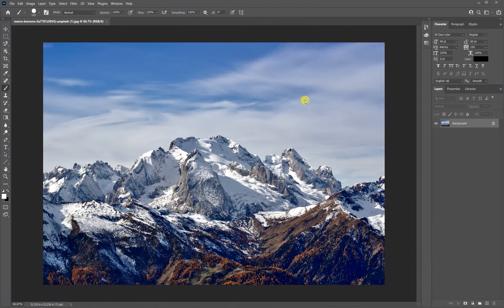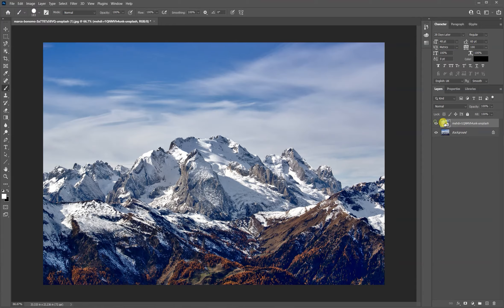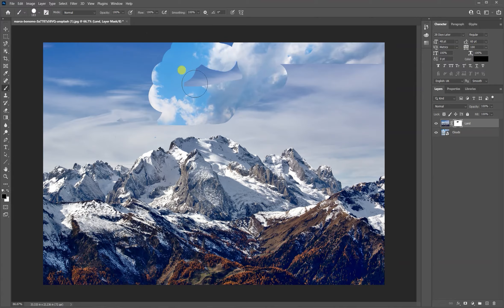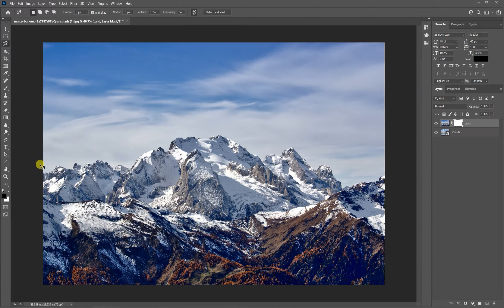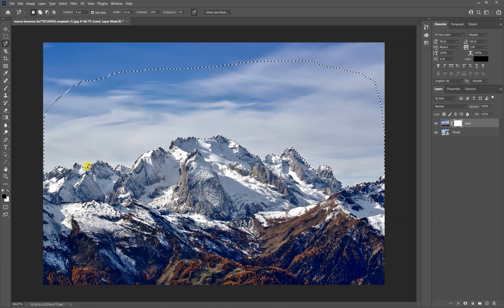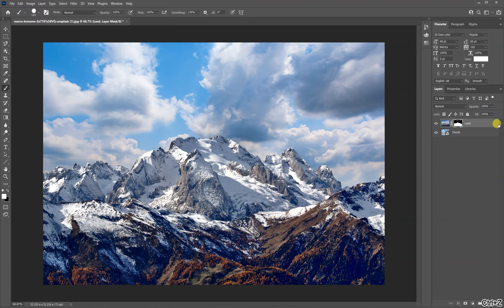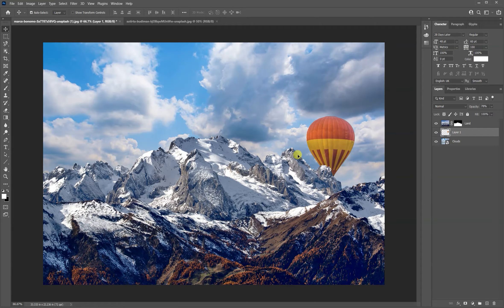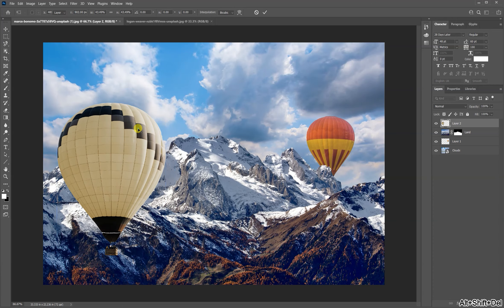Basic Photoshop layers part 3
This is a basic tutorial on how to use basic masks in layers.

Photoshop Layers, Transform, sections, masks and more.

Check out part 1 and 2 tutorial.

Image links for the tutorial.